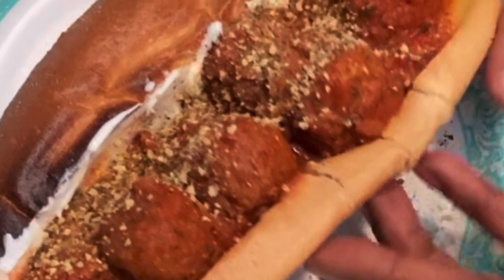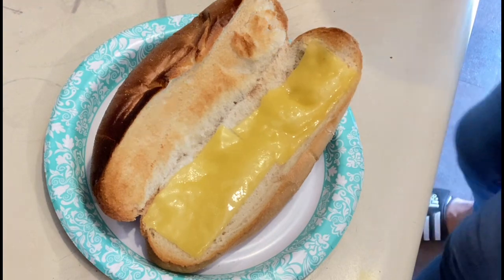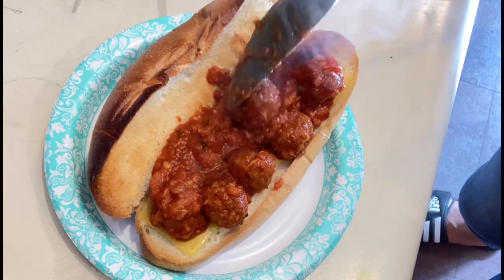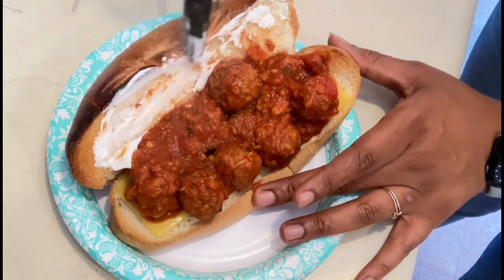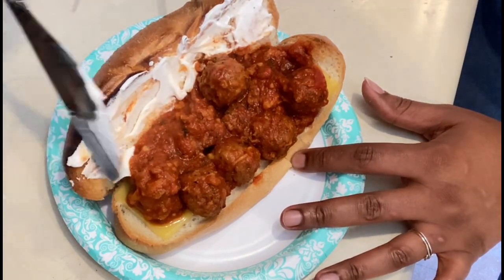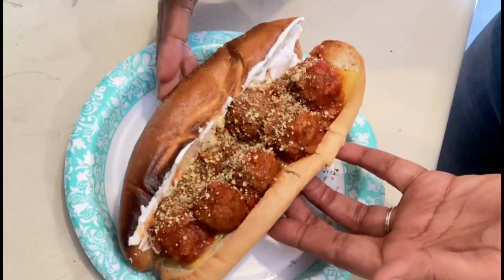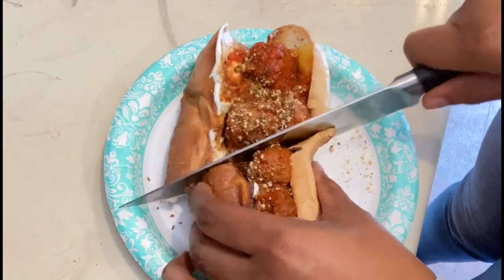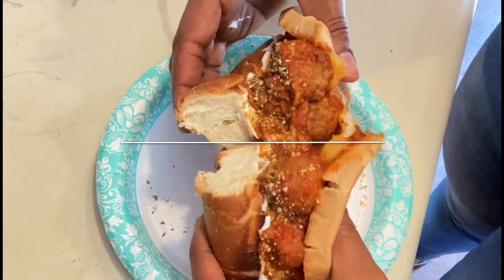Quick And Easy Meatball Sandwich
I needed something that would take less than 10 minutes and this hit the spot. Well too much of the spot becz I was stuffed.

Earth Grown Zesty Meatless Balls
Any Tomato Sauce
Follow Your Heart Cheese or any cheese you choose
Hellman’s Vegan Mayo